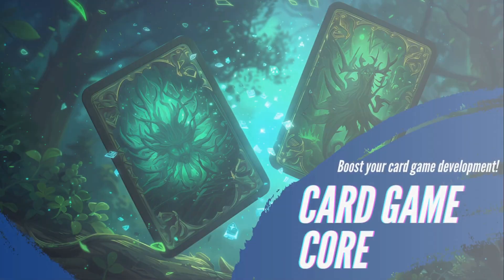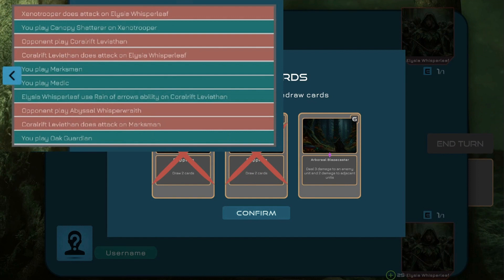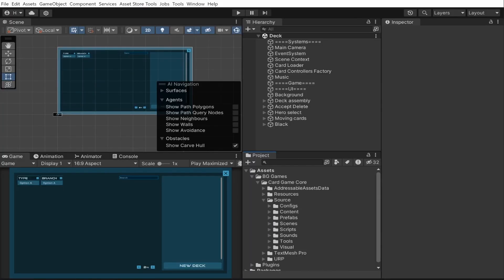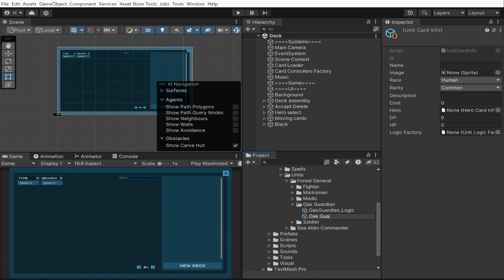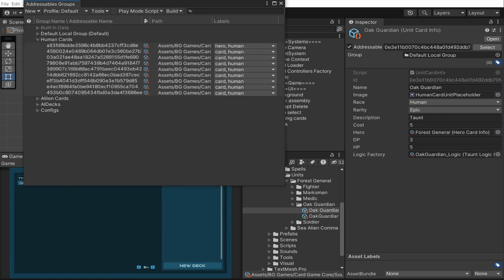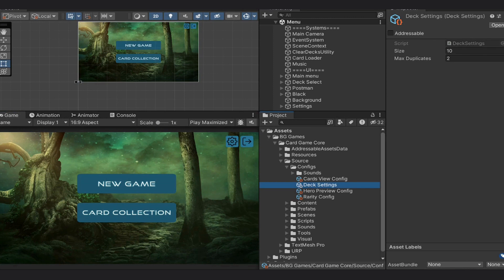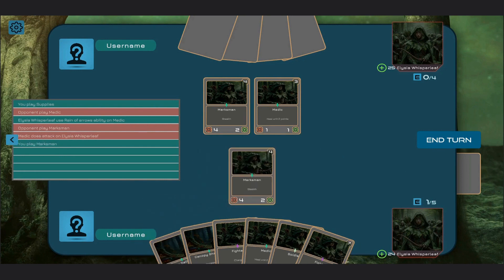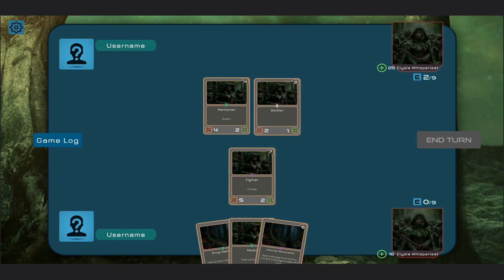CARD GAME CORE Tutorial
A complete template for creating collectible/trading card games. Asset is well-structured and organized for quick addition of new cards (units, spells, heroes). You will get a basic set of cards to start with. Add content to you game using a clear and well - structured project template!